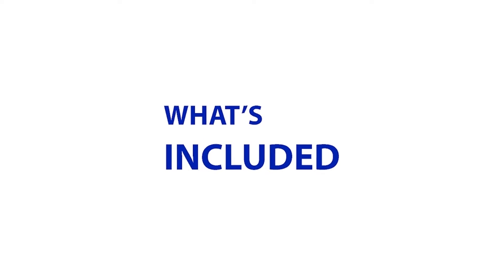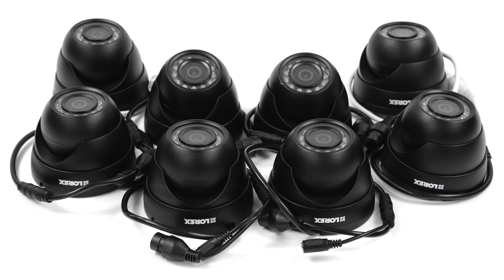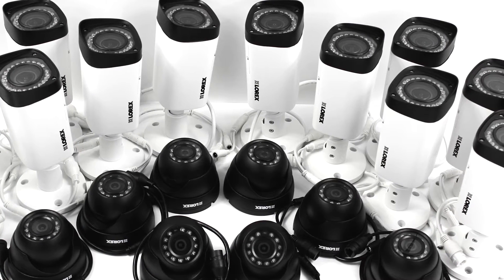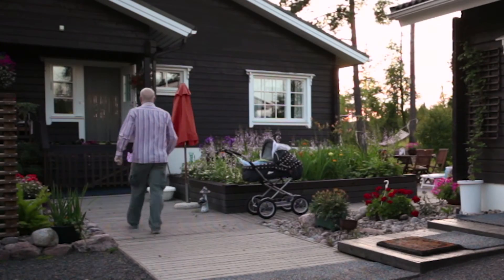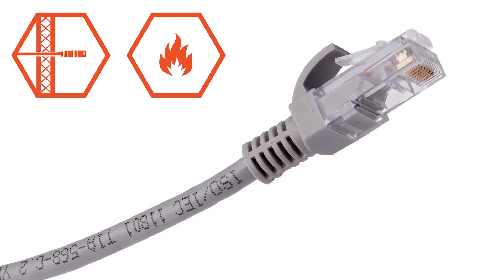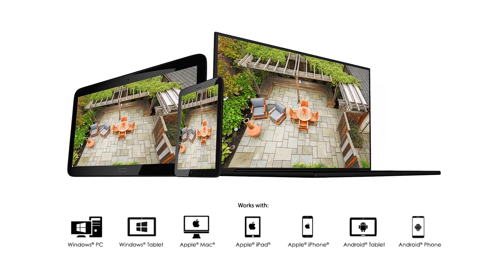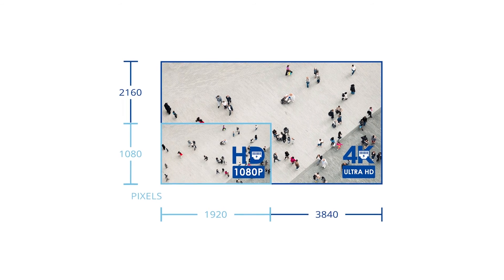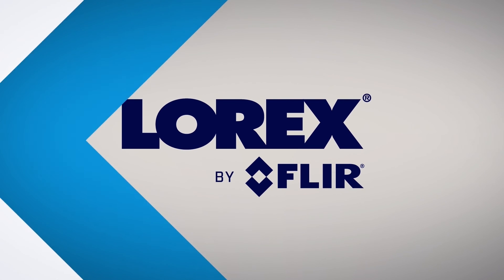Unboxing the Lorex HDIP32128W Digital IP Security System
Unboxing the Lorex by FLIR HDIP32128W security system. A close-up look at what's included with this versatile 32-channel DIY security system with six eight 2K dome and twelve 2K bullet IP security cameras.